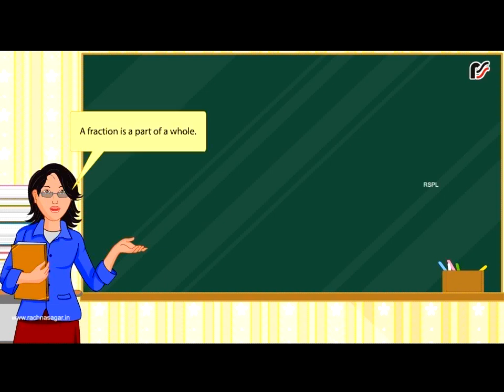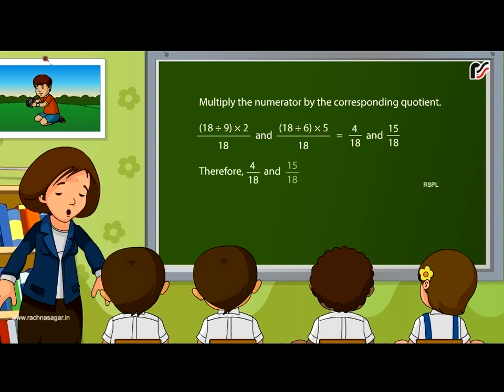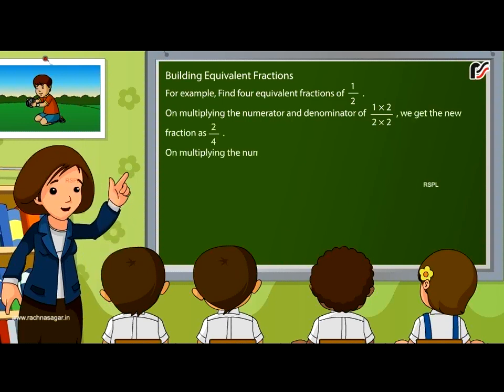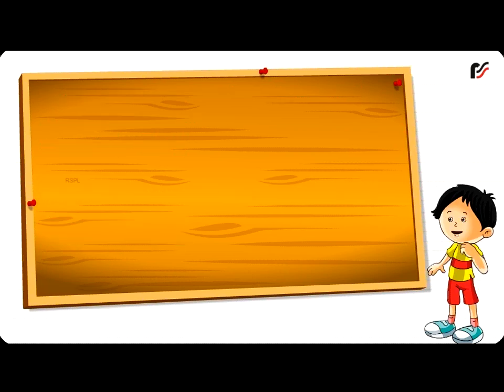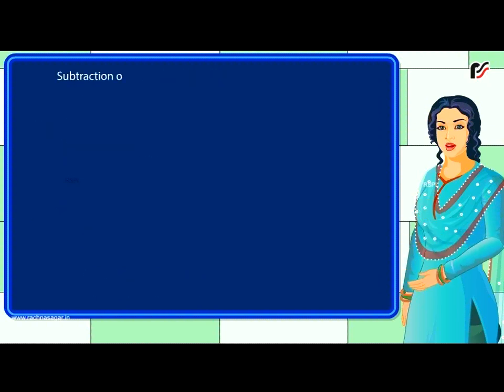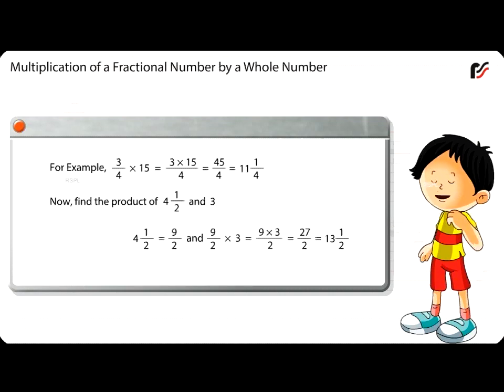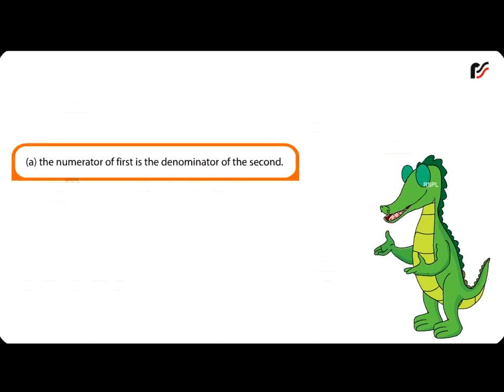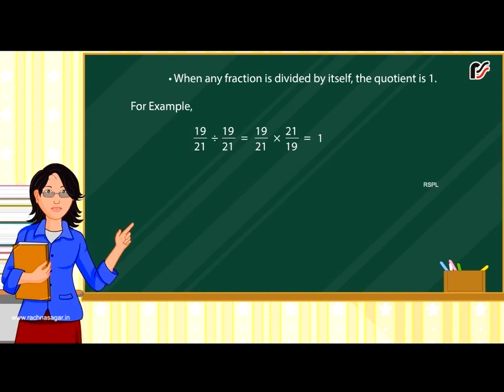Fractions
1.Interactive e-Learning download of lessons to reduce time and overload as pupils imbibe content through hearing.
2. Audio  teaching aids to help teachers provide effective teaching content , and aid retention of concepts for longer durations.
3.Educational manipulatives ,charts and games for grasping concepts, by integrating the concrete with the imagined.